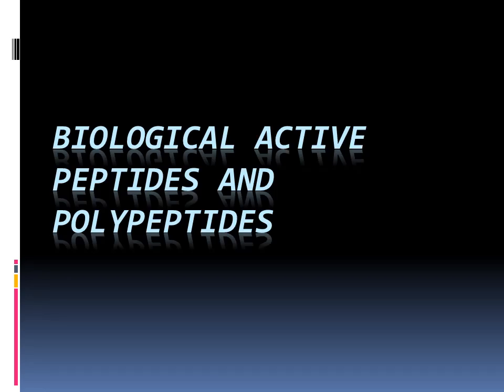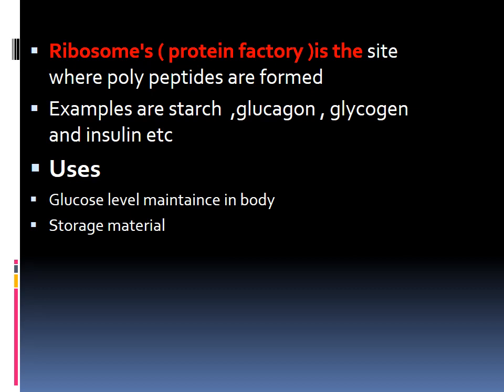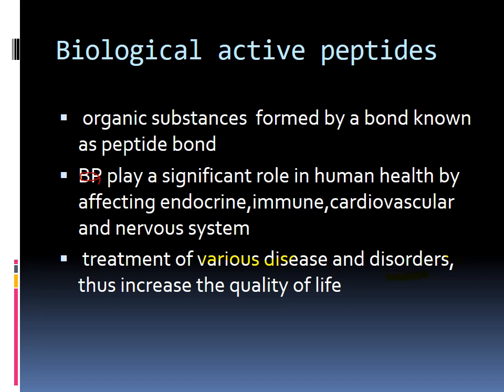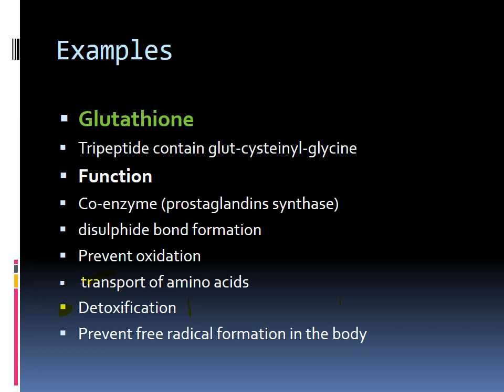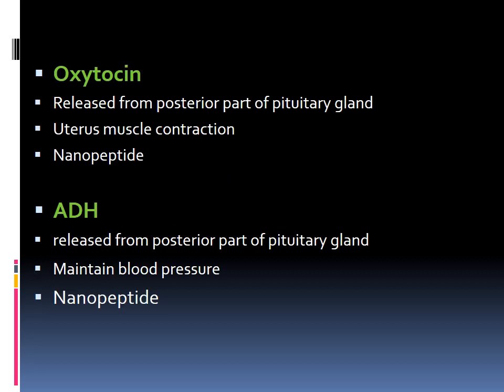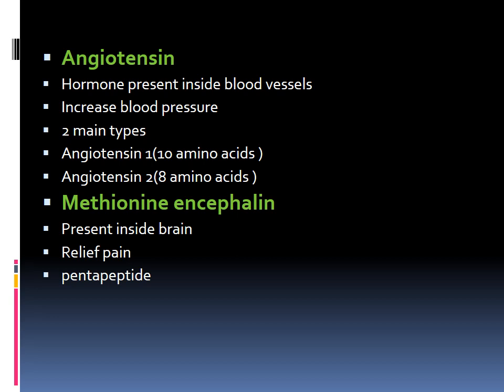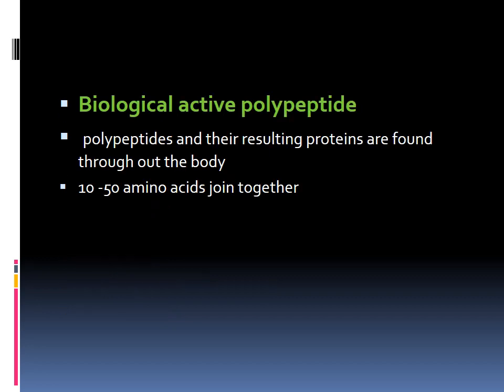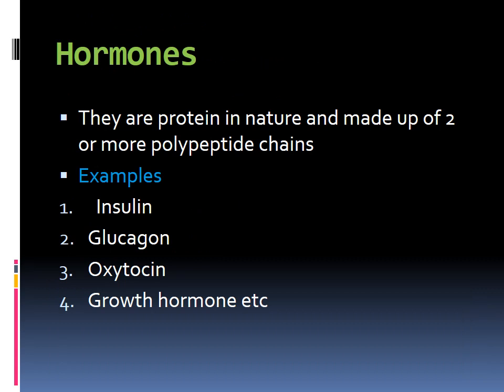biologically active peptides and polypeptides\ BiologyByte /irtisam's biology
in this video you will know about biologically active peptides and polypeptides that is very important topic especially for B.S students but it is not present on YouTube and here I am presenting it to you .
you will get to know all about peptides with examples and functions
you will also know about different polypeptides with their functions inside the body important for human survival .
http;//youtu.be/qOGtZmzlCyw